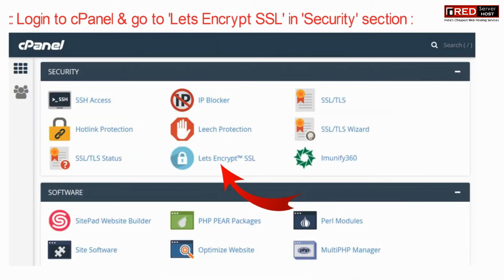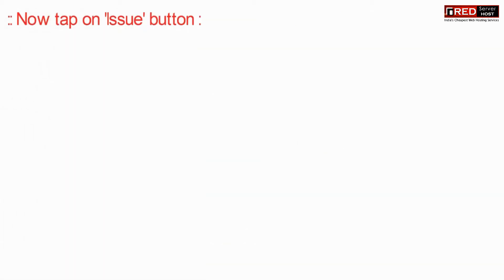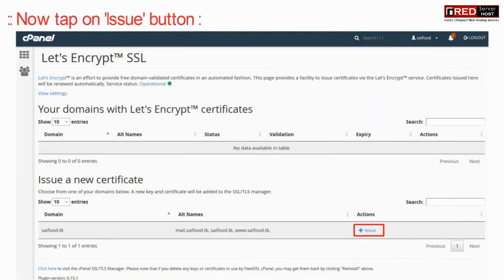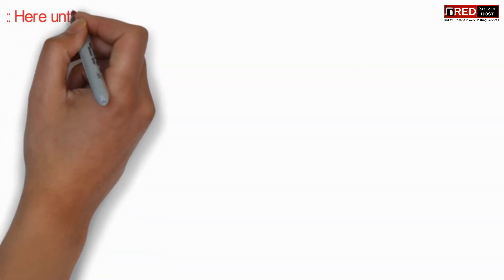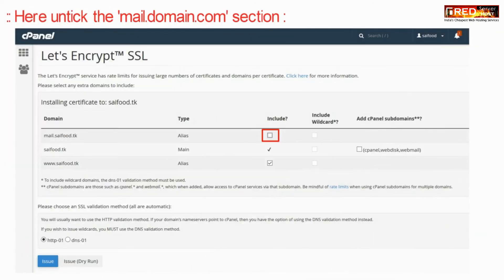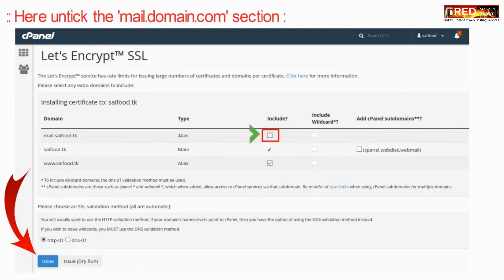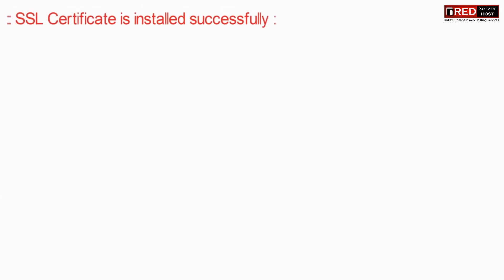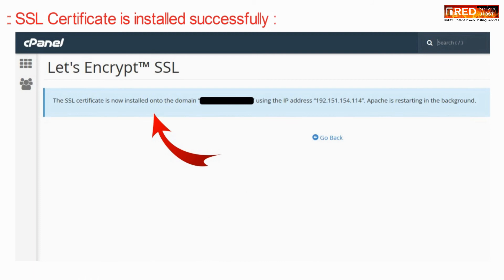How to fix "LetsEncrypt SSL installation error unable to reach mail.domain.com" issue?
Today in this video you will learn how to fix the issue "LetsEncrypt SSL installation error unable to reach mail.domain.com"
Are you facing an error like the one given below:

"Updating Challenge for mail.domain.com. DNS problem: query timed out looking up A for mail.domain.com"
How to Fix this?
Follow the steps given below to fix the issue "LetsEncrypt SSL installation error unable to reach mail.domain.com"
Step::2 Go to the SECURITY section and click on Lets Encrypt SSL
Step::3 Click on the +Issue link
Step::4 On the redirected page that appears untick the box near mail.domain.com
Step::5 Now click on Issue button.